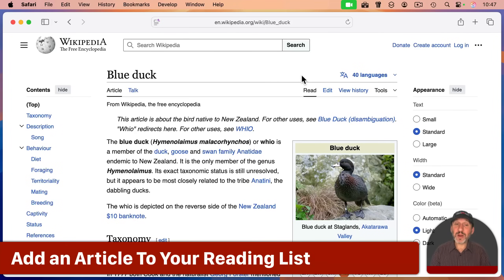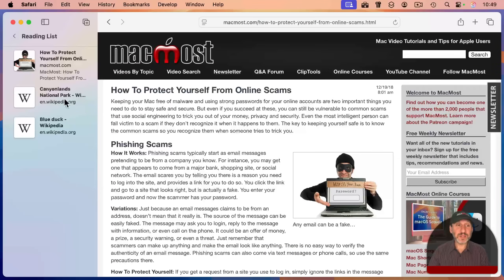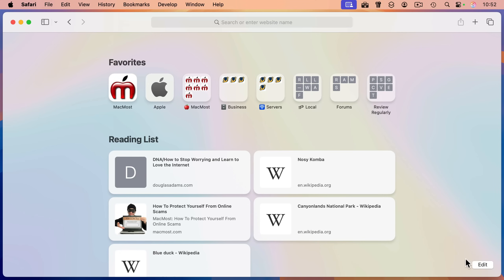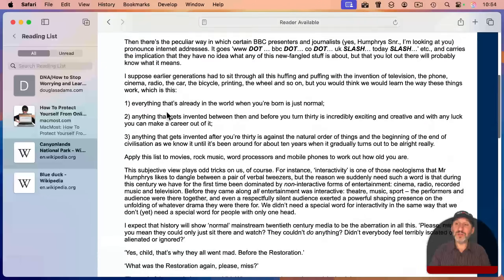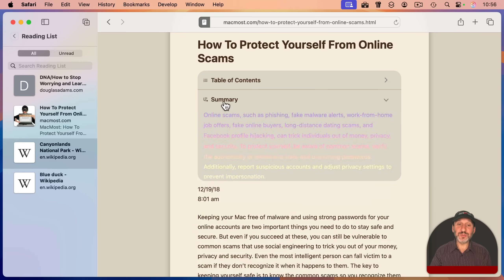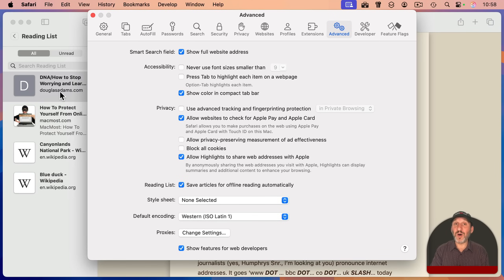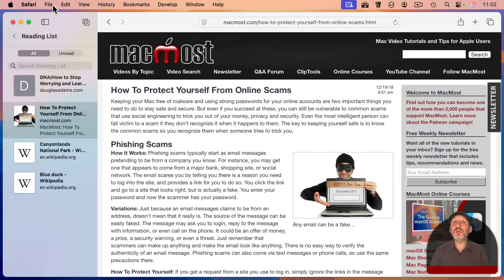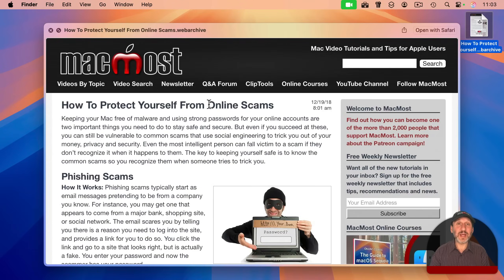Save Online Articles To Read Later in Safari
You don't need a third-party app to save and return to articles to read later. Safari's Reading List and Reader View features can be used instead. If you want to collect and organize larger lists, you can use bookmarks or save articles as files.

00:00 Intro
00:30 Add an Article To Your Reading List
02:19 Viewing Your Reading List
03:51 Scroll Through All Reading List Articles
04:32 Reading Articles With Reader View
05:42 Having Articles Read Out Loud To You
06:11 Saving Articles For Offline Reading
06:48 Use iCloud To Access Your Reading List Across Devices
08:10 Dealing With the Lack Of Organizational Tools